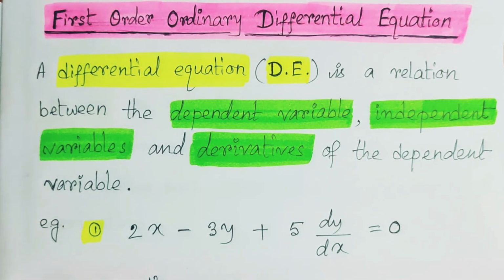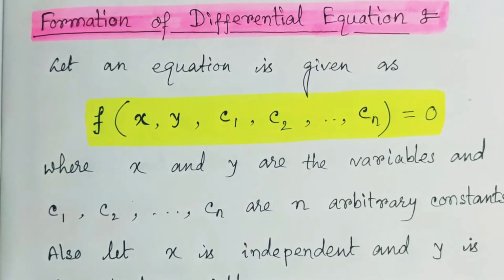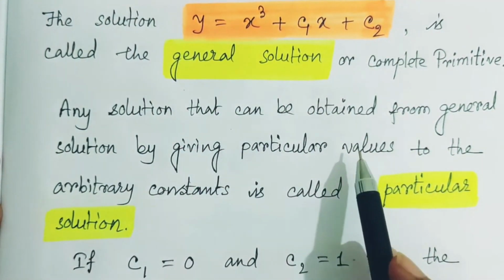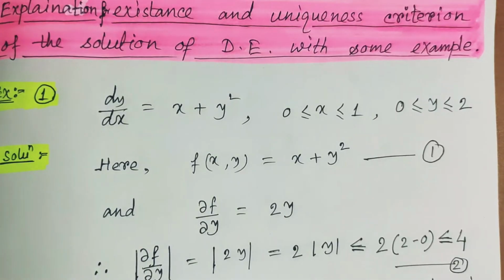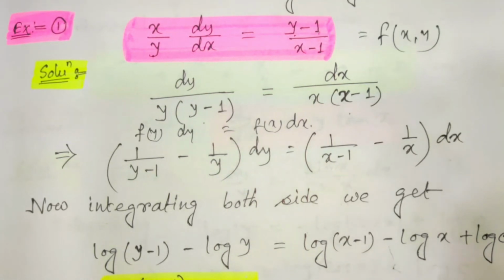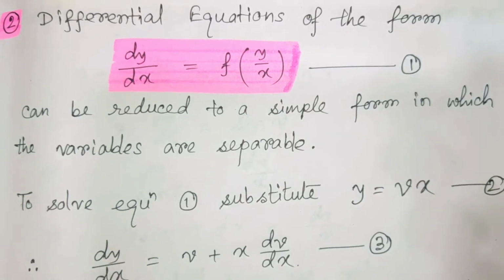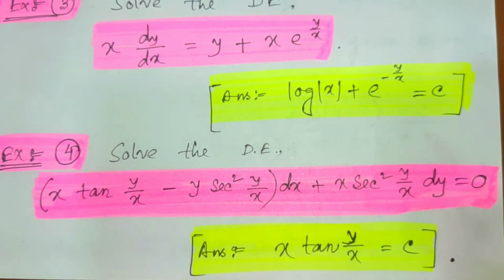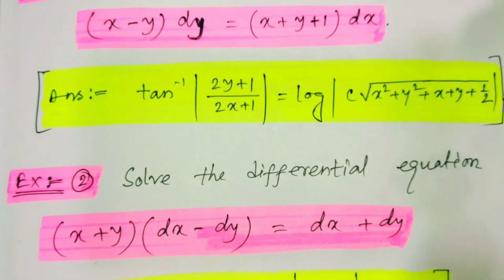Complete Ordinary Differential Equation | Easy Mathematics with Shashi Ma'am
shashi bajaj
engineering mathematics
gate exam
engineering maths for gate
engineering maths
gate preparation
gate wallah
gate preparation
all branches engineering mathematics
gate
electrical engineering
linear algebra gate
gate exam
engineering math
gate mathematics
gate exam
engineering mathematics
gate
engineering mathematics for gate
csir net
gate mathematics analysis
gate mathematics answer key
solution of gate
gate solution
gate differential equation solution
iit jam
gate preparation